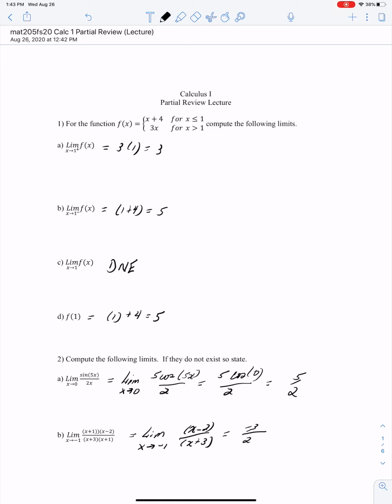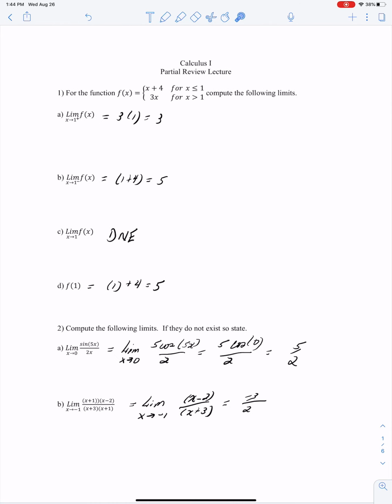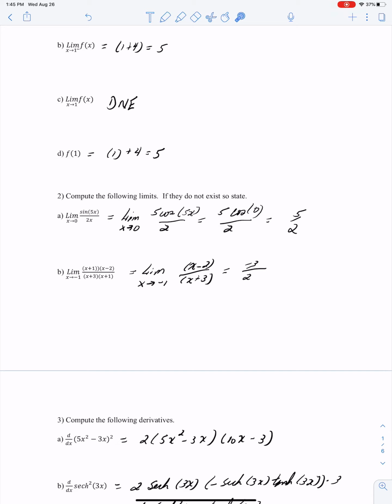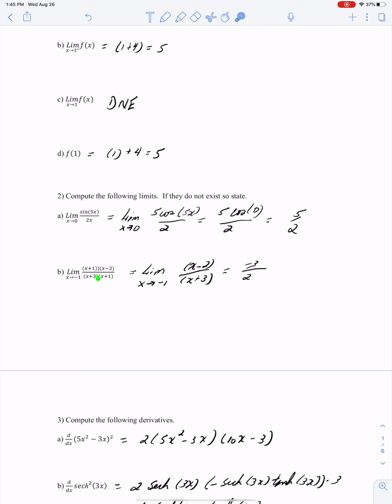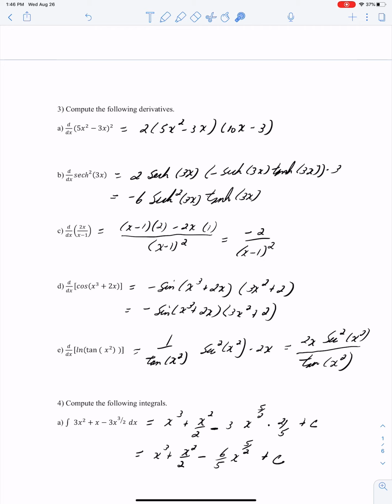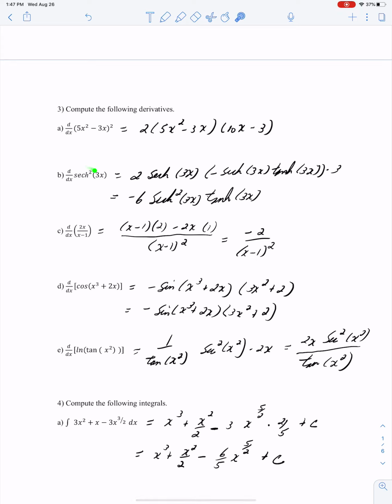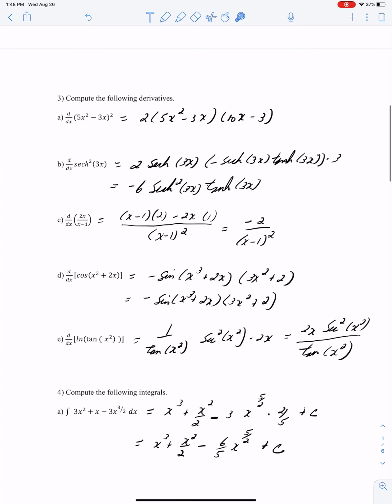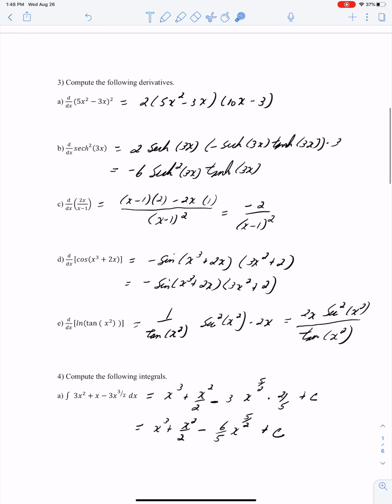Calc 1 review (1)